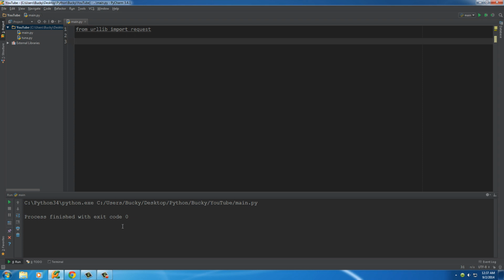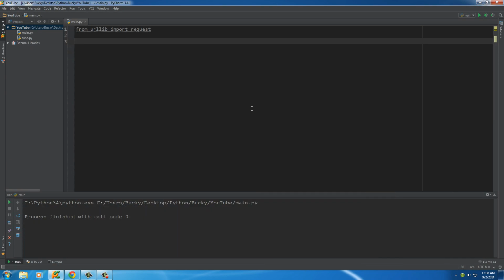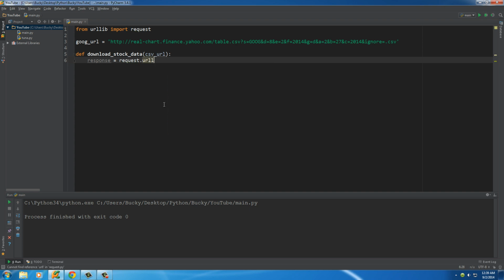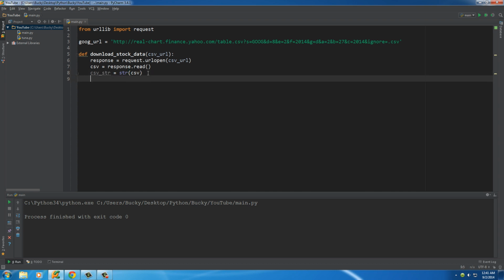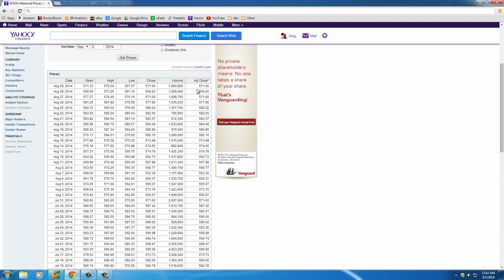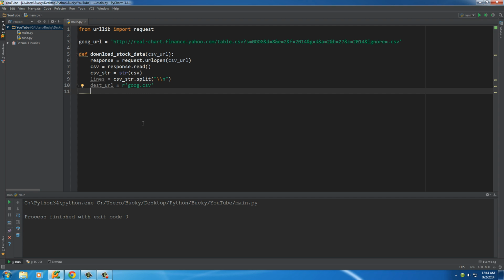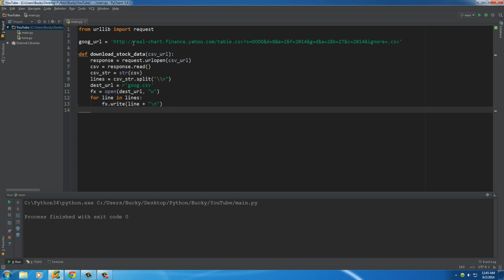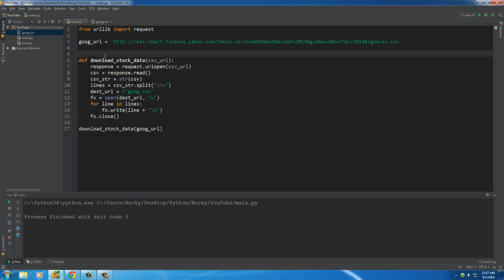Python Programming Tutorial - 24 - Downloading Files from the Web